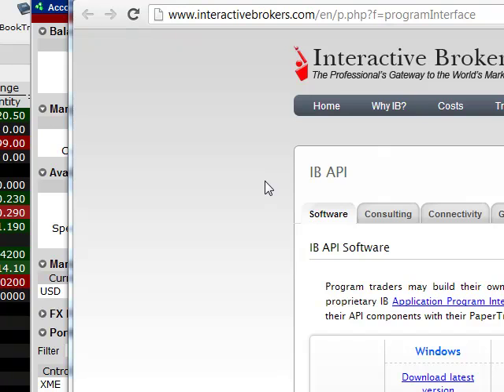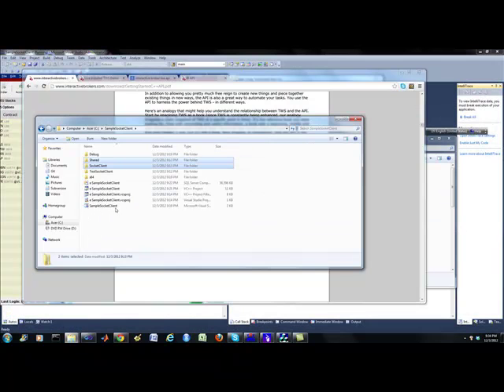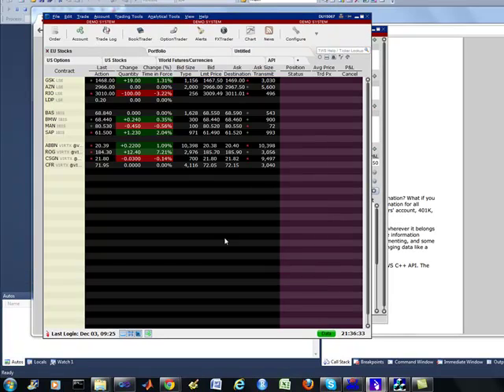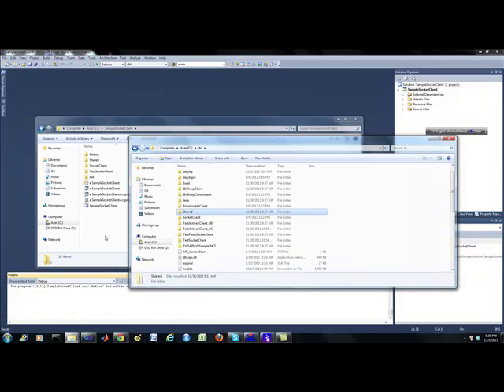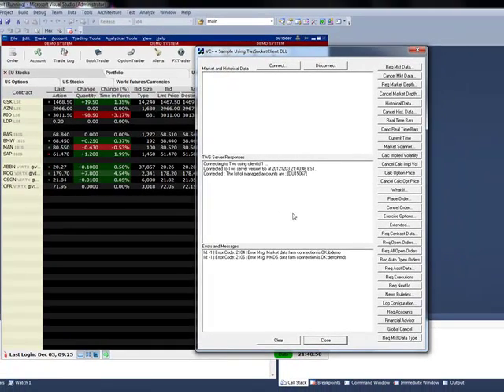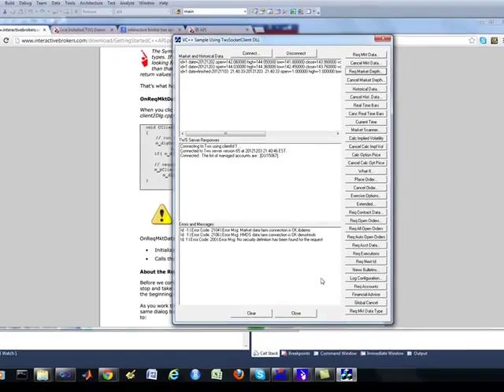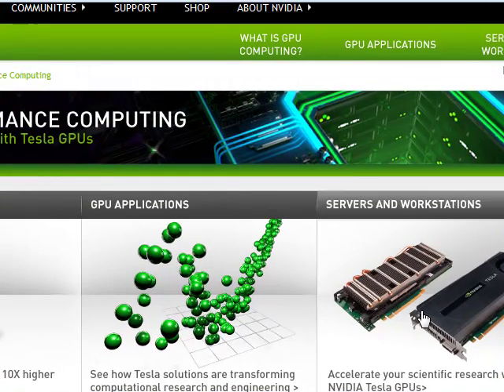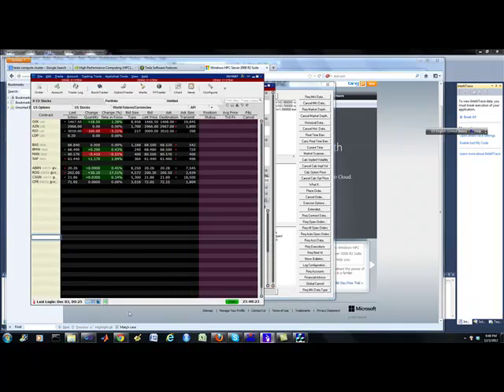Demo of Interactive Broker TWS C++ client with GPU CUDA Tesla Compute Cluster